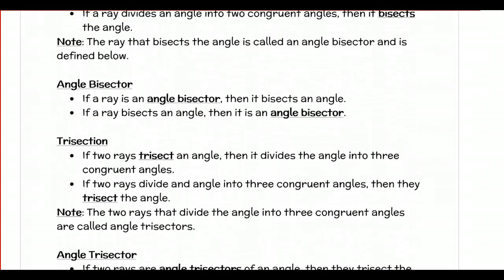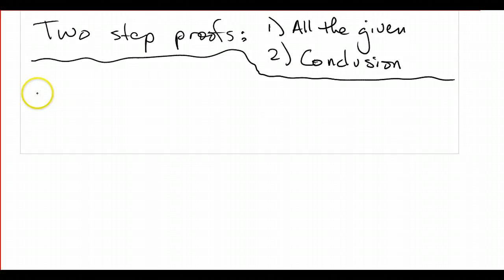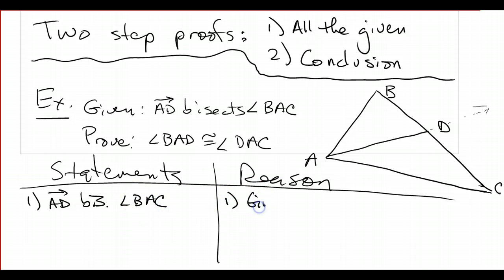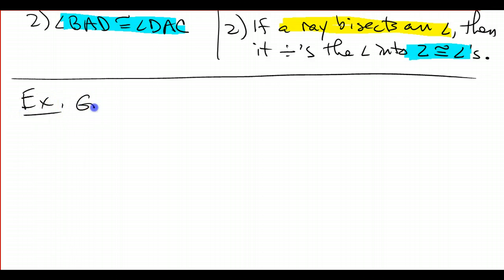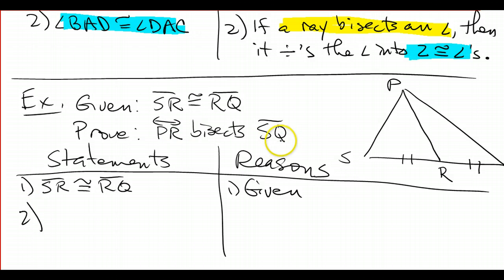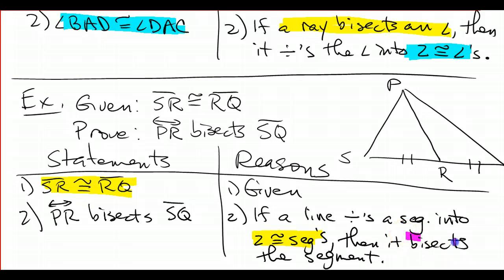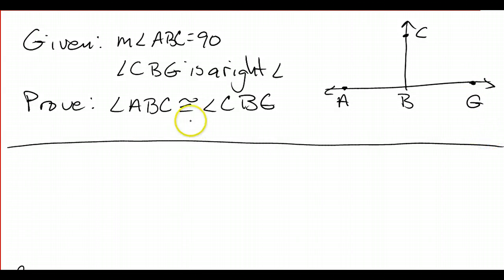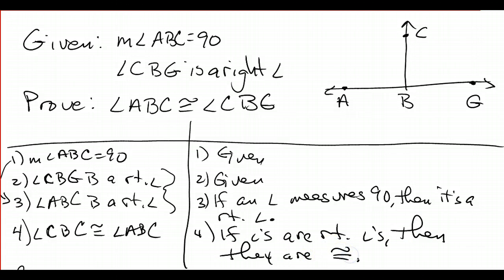Geometry Honors Section 1.5 Video Notes